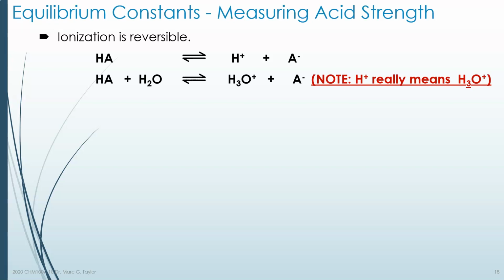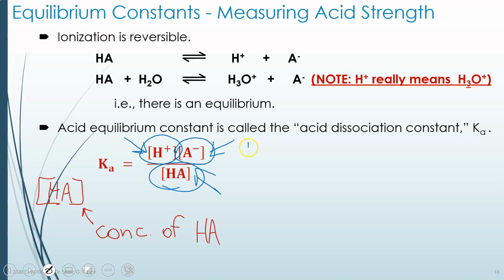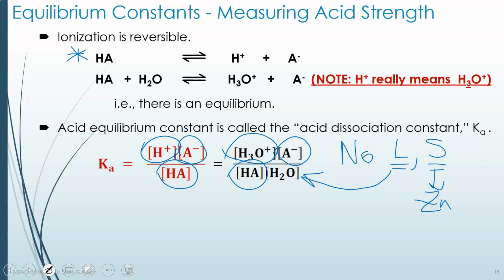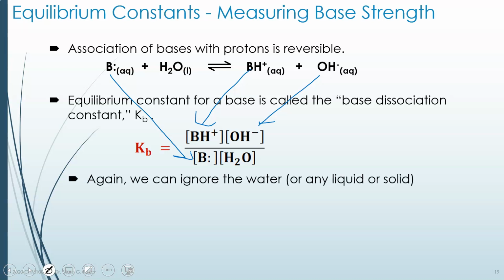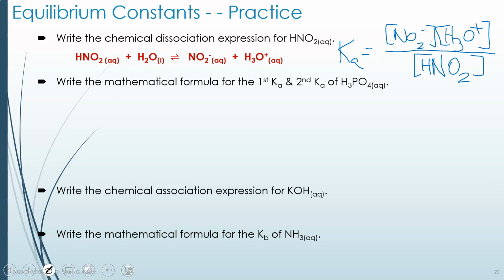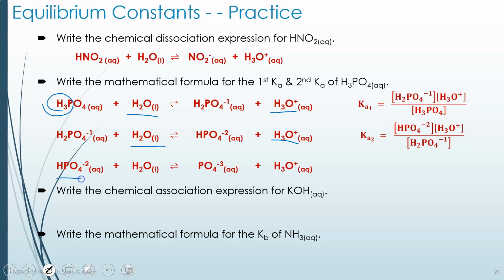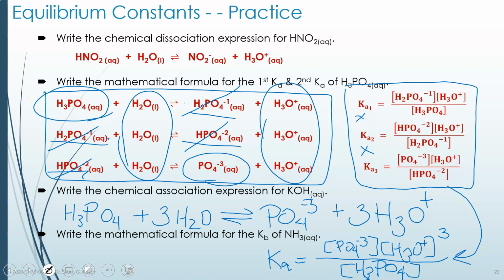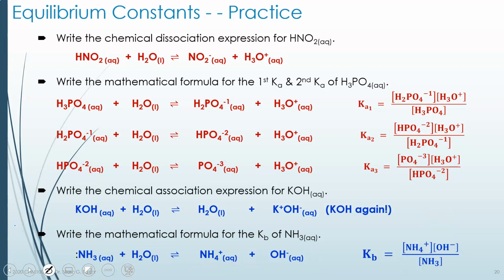Unit 8d - Acid & Base Equilibrium (18min)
Delaware Tech CHM100/110 Unit 8d - Acid & Base Equilibrium, Dr. Marc G. Taylor (18min)